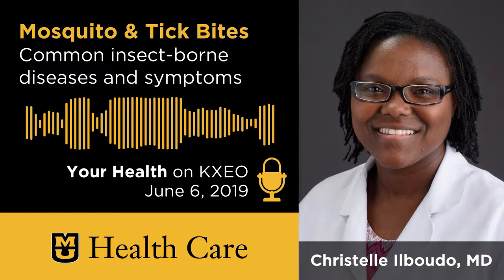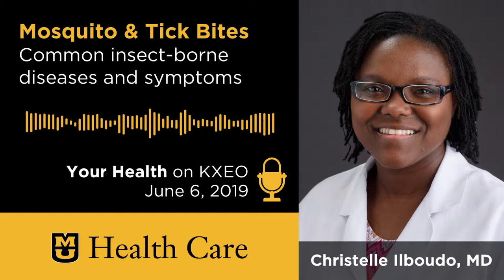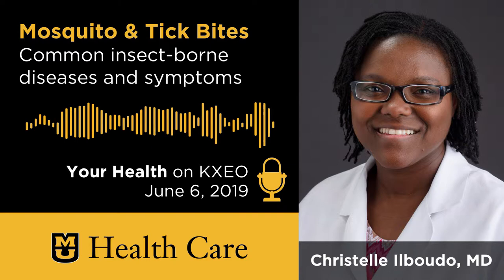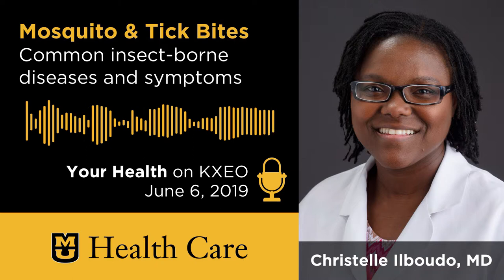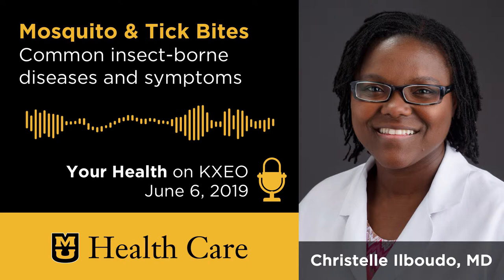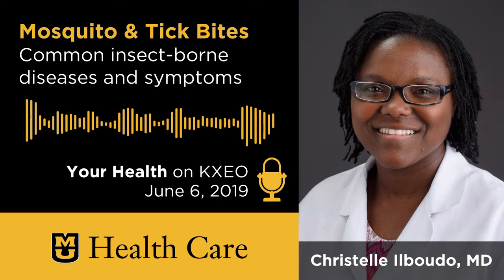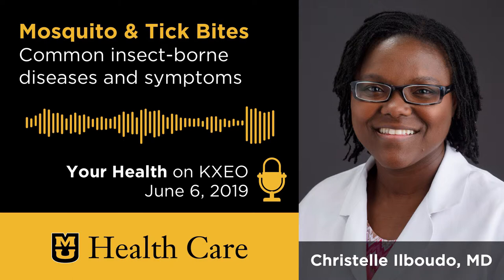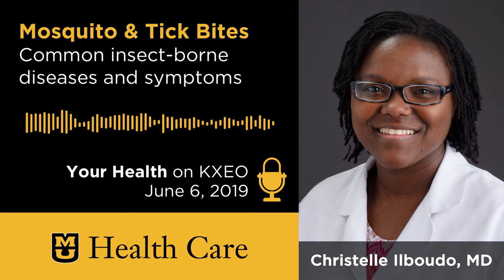Common Diseases from Mosquito & Tick Bites (Christelle Ilboudo, MD)